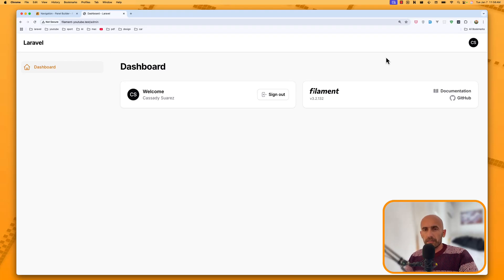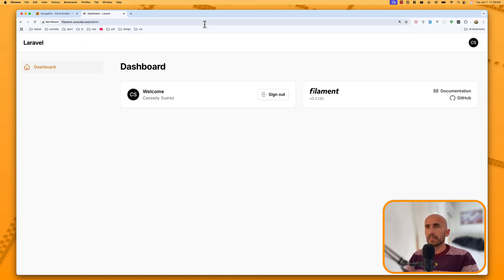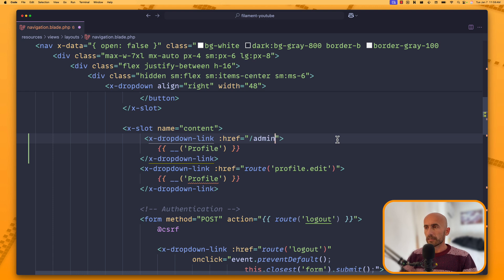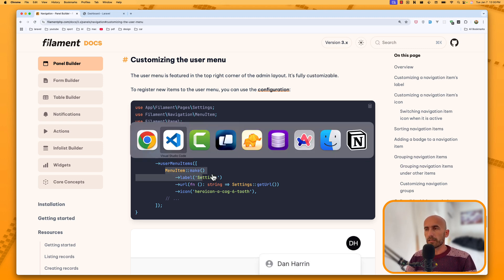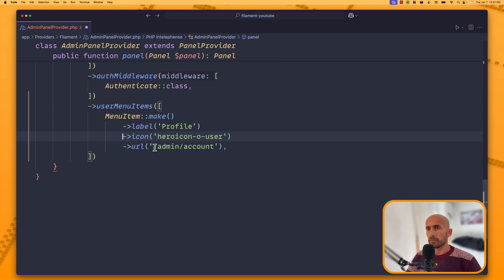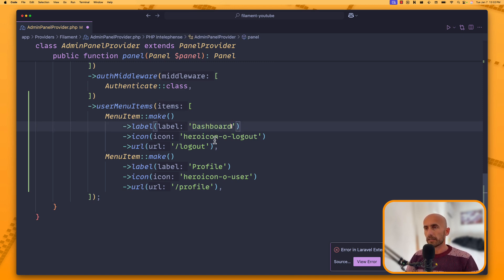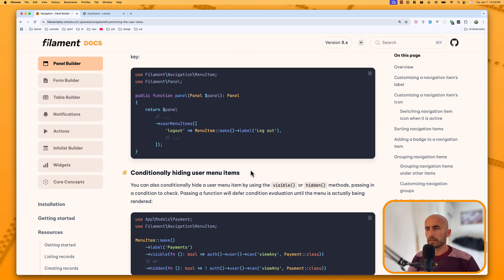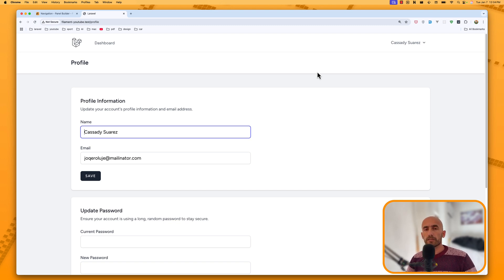Laravel Filament customize User Dropdown Menu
In this video, you'll learn how to customize the default User Dropdown Menu in Laravel Filament.

We'll cover:

Understanding the default User Dropdown Menu: Explore the structure and components of the default menu.
Overriding the default components: Learn how to replace the default components with your own custom ones.
Adding custom actions: Integrate new actions like "Profile Settings," "Change Password," or "Two-Factor Authentication" into the menu.
Customizing the menu's appearance: Modify the styling and layout of the dropdown menu to match your application's design.
Implementing custom logic: Add conditional logic to display or hide menu items based on user roles or permissions.
By the end of this video, you'll be able to create a fully customized and user-friendly User Dropdown Menu in your Laravel Filament applications.